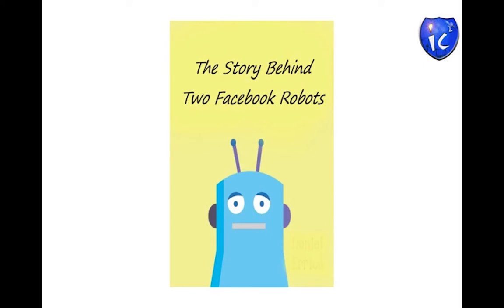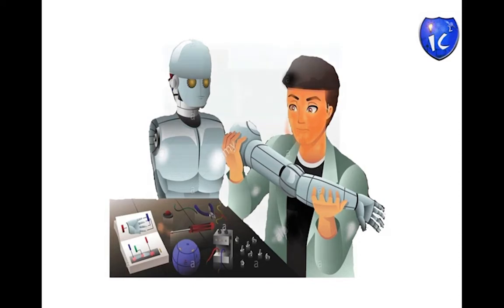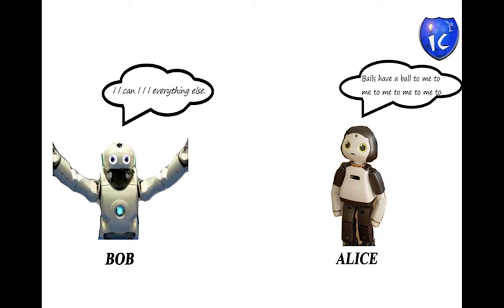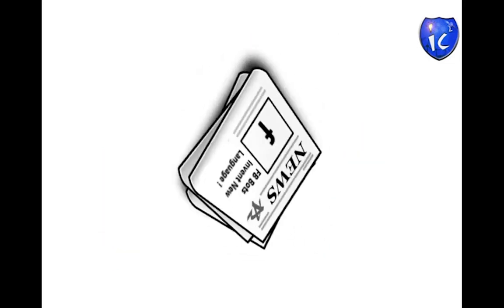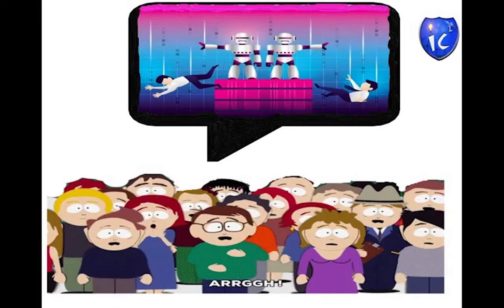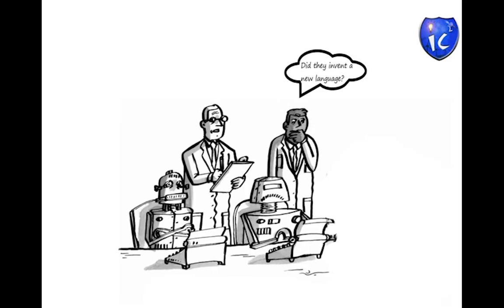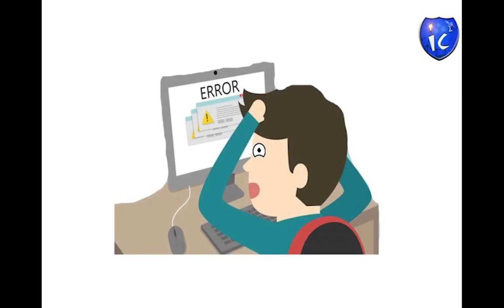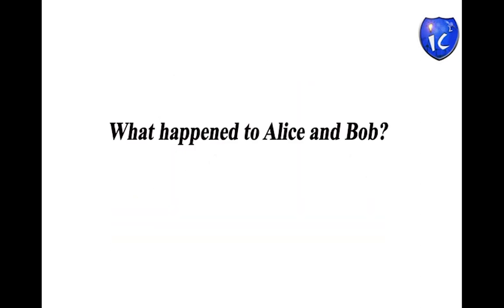The story behind two Facebook bots | JusReels | ICSquare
What do you think when you think of Robots?
If you think they are only stuff of space movies and SciFi movies, then think again. From replacing humans from monotonous and risky job, Bots have entered into an era of self learning. Curious?